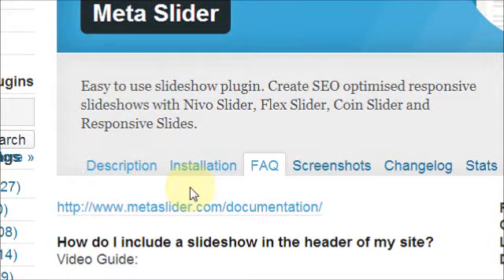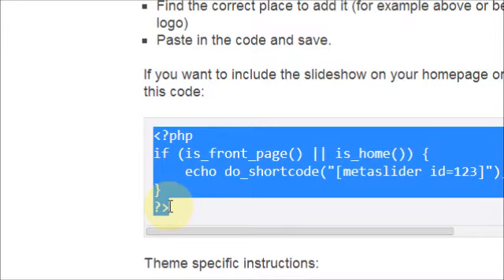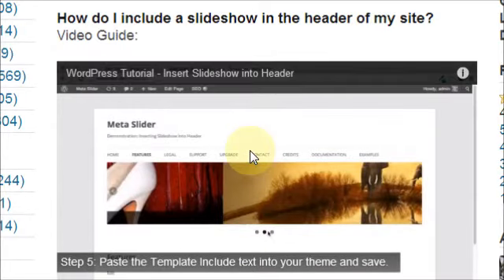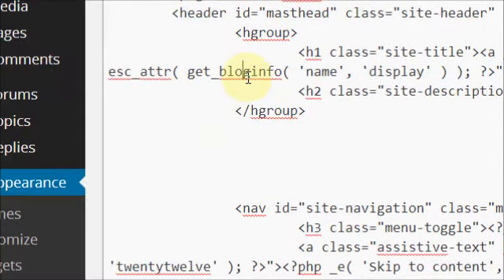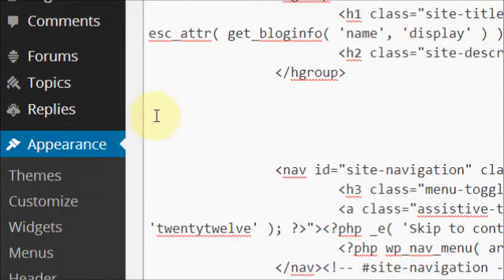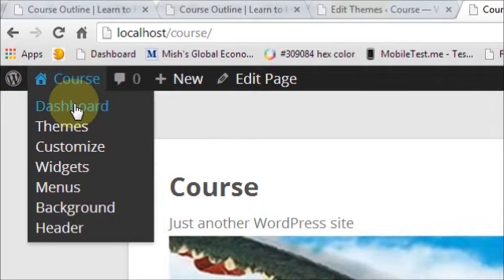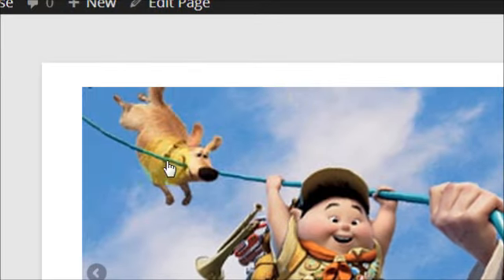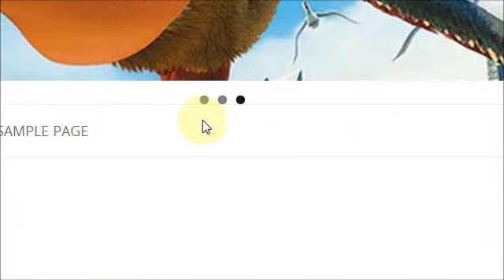Advanced Slideshow Plugin Configuration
How to place the slideshow in the header of your site.